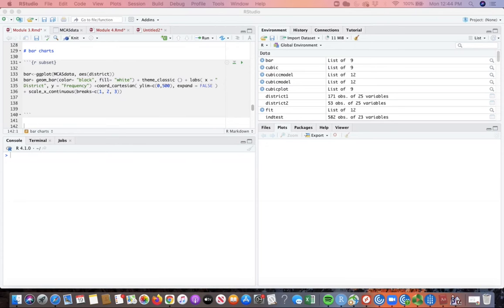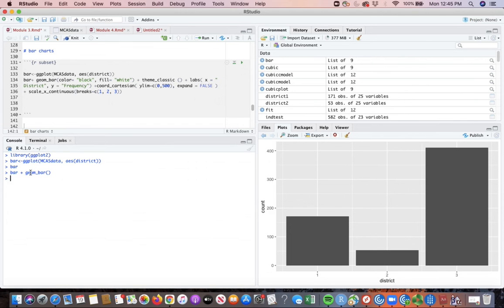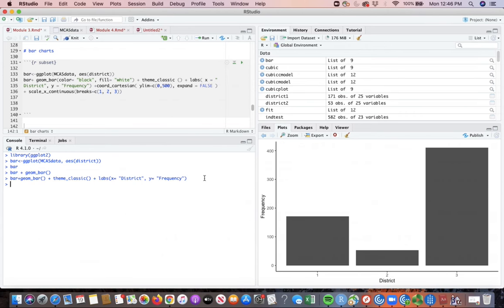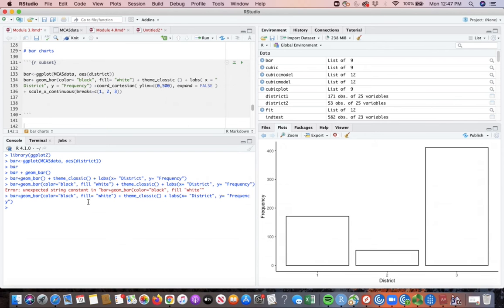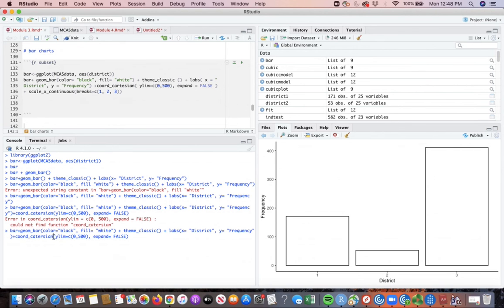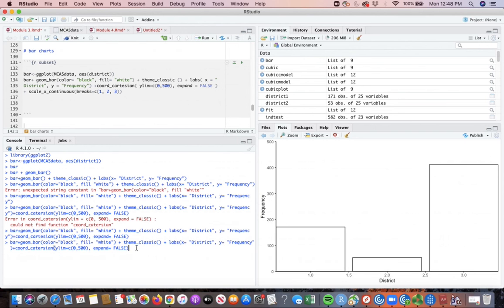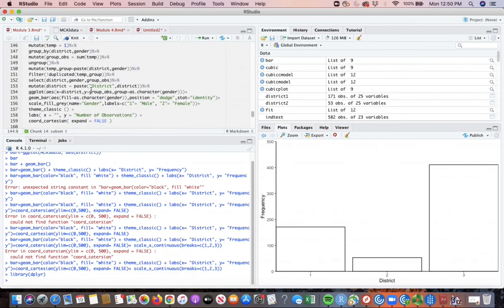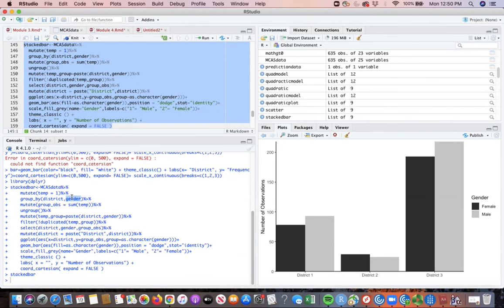How to: Create a Simple Bar Chart in R and Create a Stacked Bar Chart in R, Using GGPLOT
Using the GGPLOT package in R,  this video shows you how to create a simple bar chart and how to create a stacked bar chart. In addition, this video will show you how to format charts to APA style.